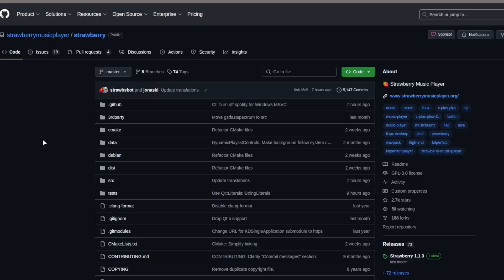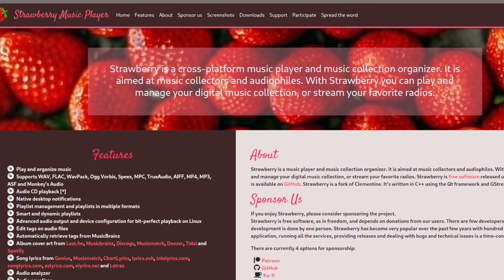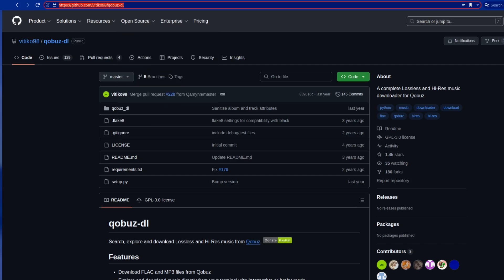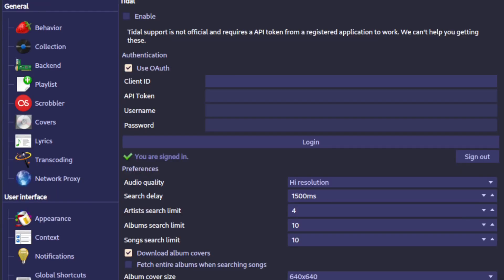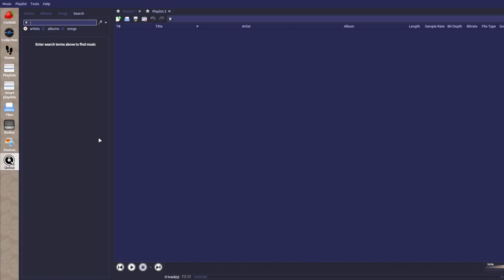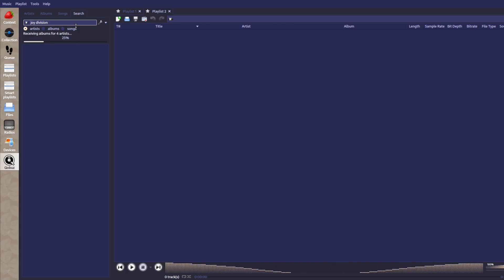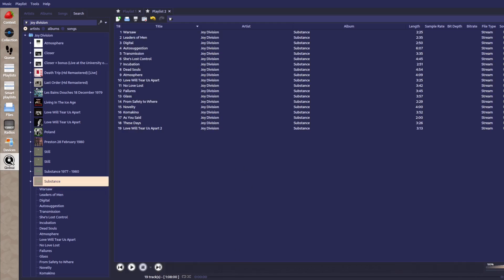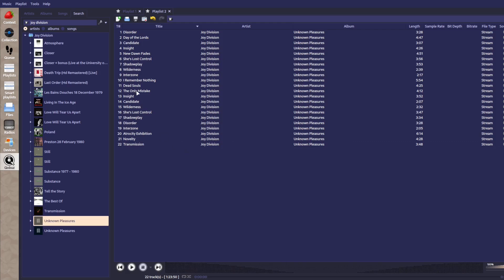STOP Using Music Streaming Services That Suck on Linux!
Discover the world of music streaming on Linux! In this video, we'll show you how to stream your favorite tunes on Linux, exploring the best music streaming apps and services that are compatible with Linux.

From popular options like Spotify and Qobuz, Tidal  to open-source alternatives, we'll cover it all. Whether you're a seasoned Linux user or just making the switch, this video is perfect for anyone looking to enjoy their favorite music on Linux. So, sit back, relax, and let's dive into the world of Linux music streaming!